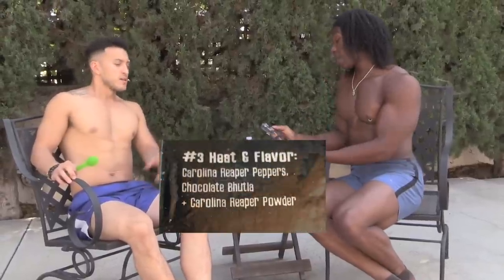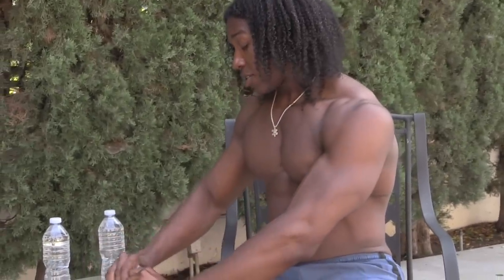THE DEATH NUT CHALLENGE| WORLDS HOTTEST PEPPER!*EMOTIONAL*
Today We decided to try THE DEATH NUT CHALLENGE. Peanuts Covered in THE HOTTEST PEPPERS IN THE WORLD(ingredients listed below.) There are 5 steps of intensity and we had to chew each nut for 30 seconds to let the peppers bloom and then wait  minute and a half in between each nut. It gets Extremely Intense. stay to the end to see if either of us were able to get through all 5 Peppers!
FOLLOW JOEY ON IG: @TheChinoSuave

0 n | y Fans: /TuSecretAdmirer (Toys and Explosions) ^Link there

~INGRIDIENT LIST~
 #1 Getting started:
Ghost peppers + Carolina Reaper Powder

#2 Warming up:
Scorpion butch-T peppers + Carolina Reaper Powder

#3 Heat & Flavor:
Carolina Reaper Peppers, Chocolate Bhutla + Carolina Reaper Powder

#4 Pain Sets In:
Carolina Reaper Peppers, 7 Pot Douglah, 7 Pot Brain Strain + Carolina Reaper Powder

#5 THE DEATH NUT!
Pepper-X Peppers, Carolina Reaper Peppers, Moruga Scorpion, + Carolina Reaper Powder!